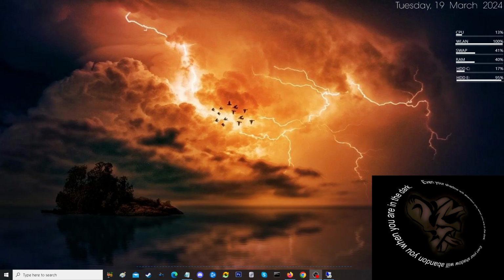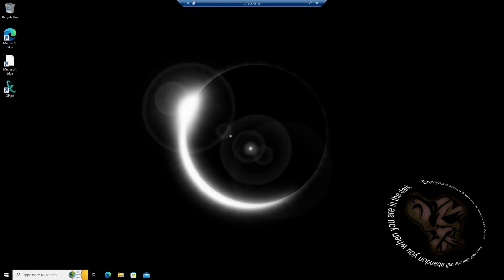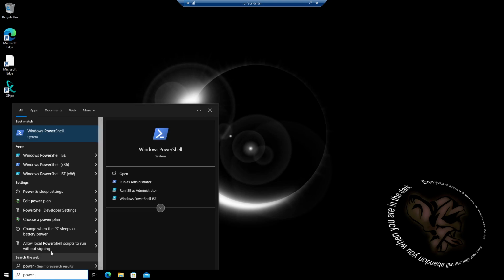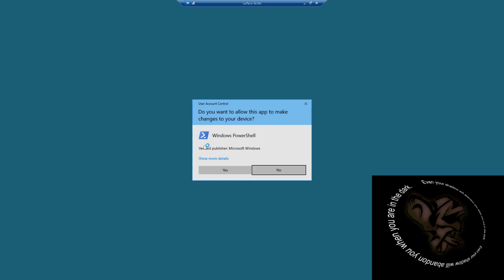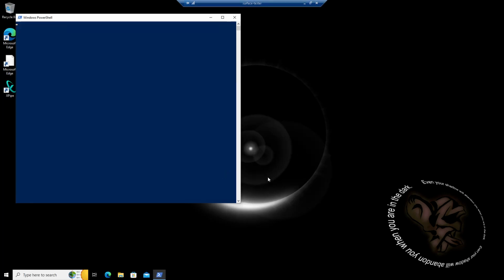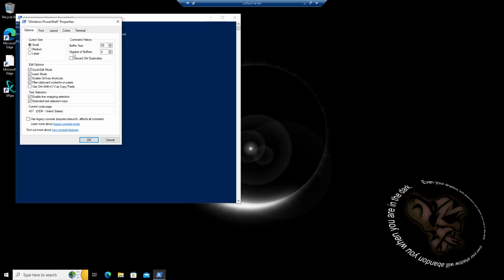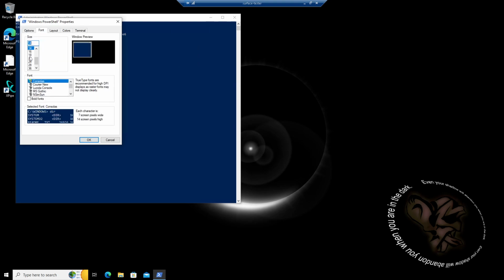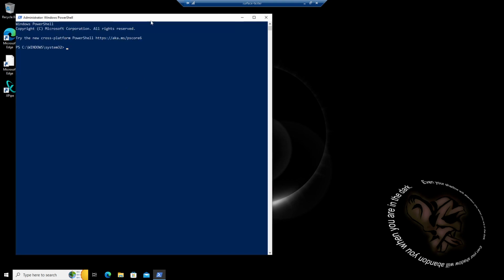Disabling the Microsoft account login for Windows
I see the Microsoft account login with newer systems regularly.
The easiest way to get past this is to keep the PC off your network until you go into the user settings and opt to use a local login. Sometimes after a Windows  update the same thing happens. This time my annoyance got the better of me and I opened up PowerShell and smacked a figurative hammer on the Microsoft login. The code I used is listed below.

Get-LocalUser | Where-Object { $_.AccountDomain -eq "MicrosoftAccount" } | Disable-LocalUser